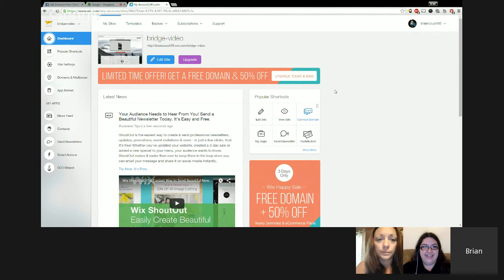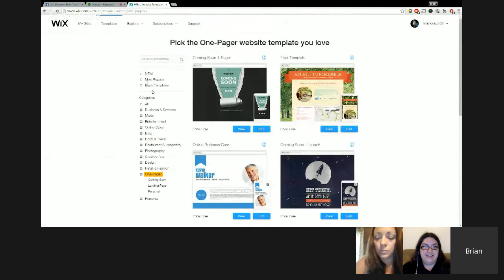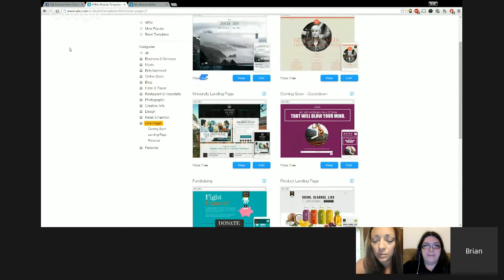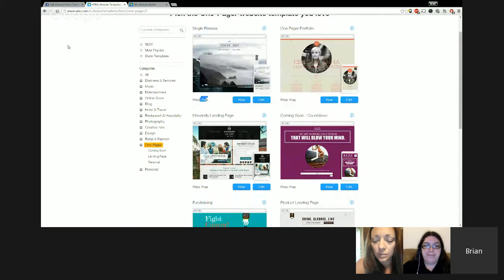Creating a Bridge video/page (Plus Necessary Tech Stuff)